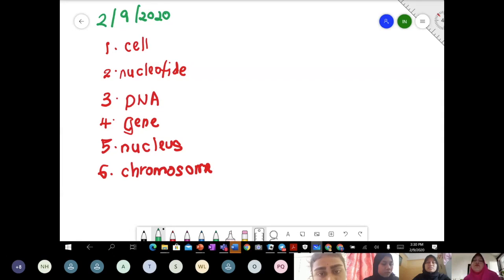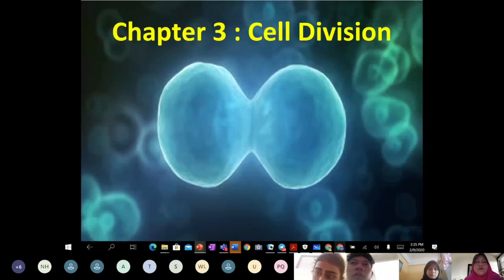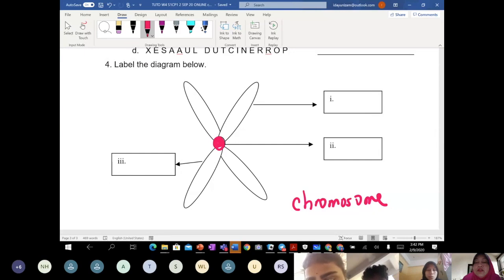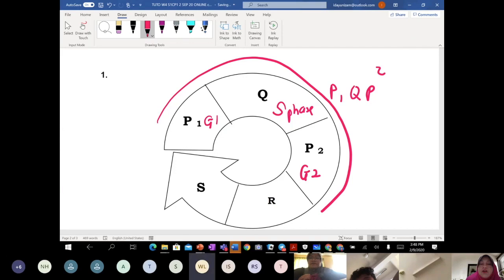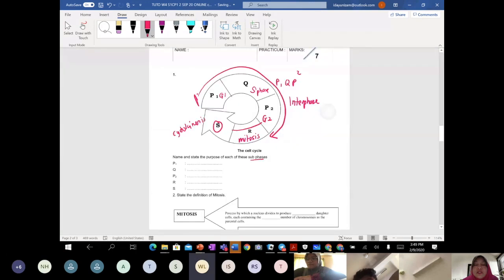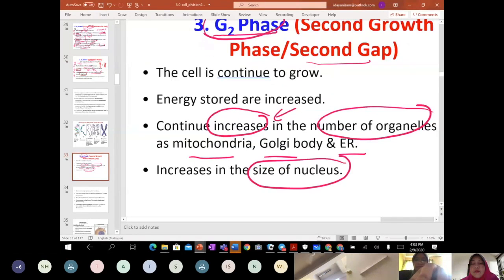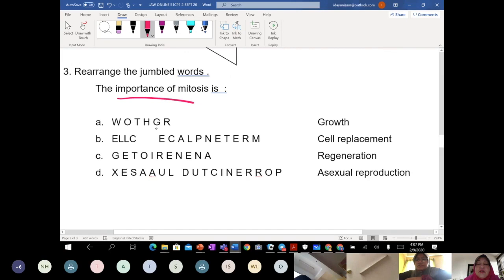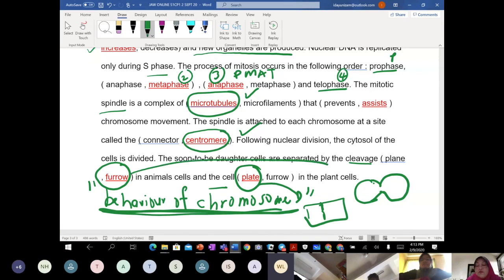S1CP1 W4 CELL DIVISION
Hi everyone!

Today's video is all about cell division and how my online class is done with my students.

Hope this sharing will be beneficial to everyone!